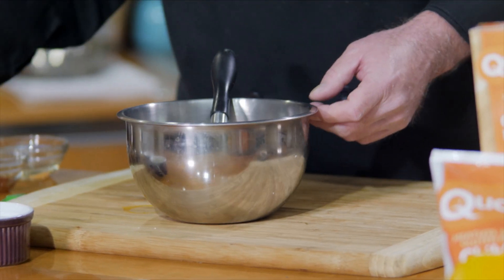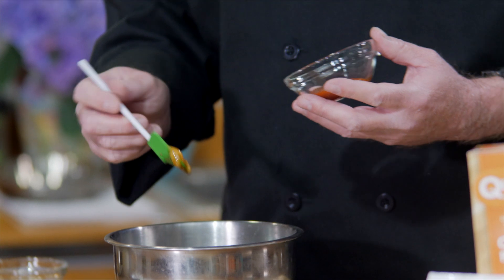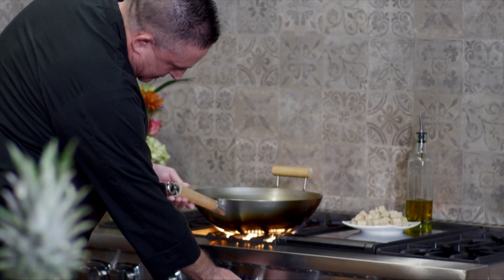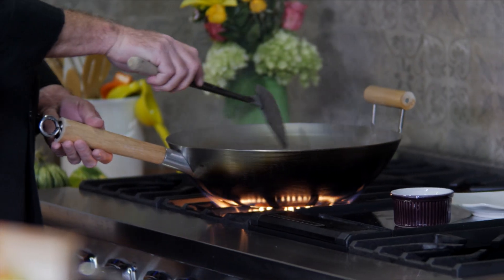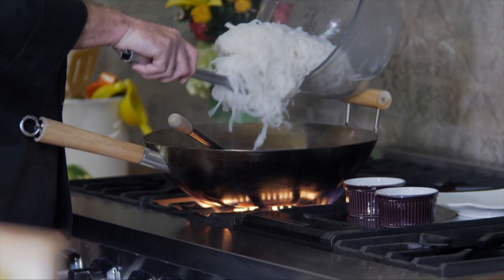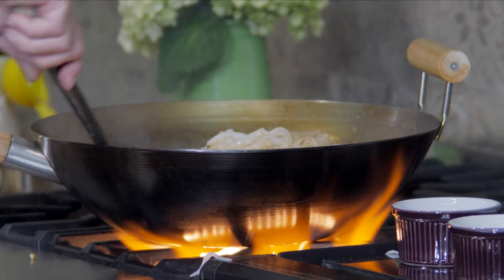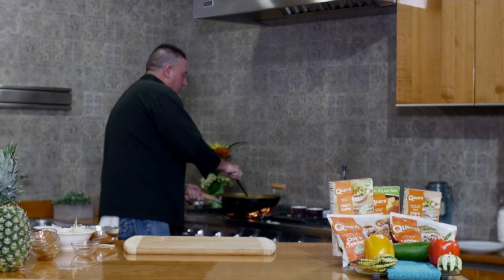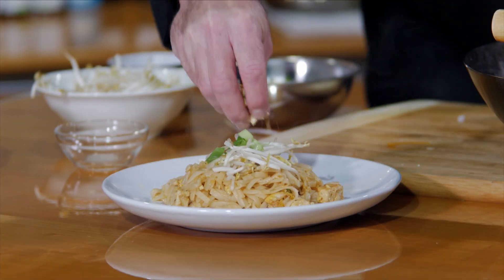QUORN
In the Food Quest Kitchen Studio Jim makes pad thai